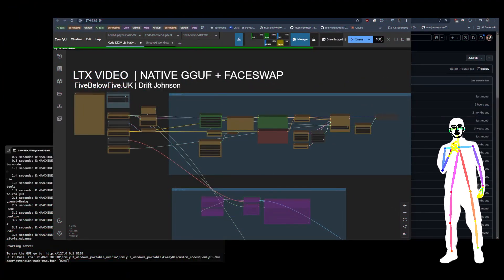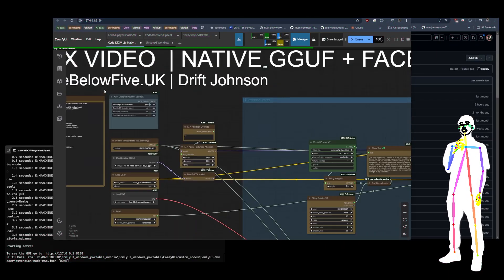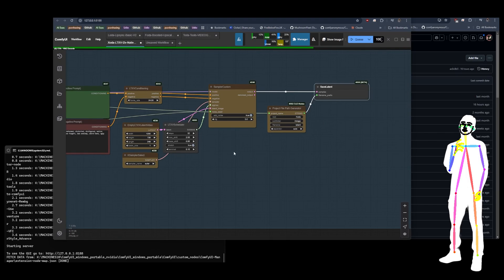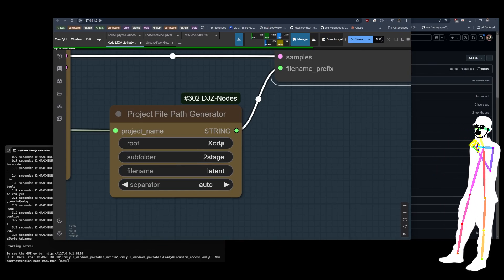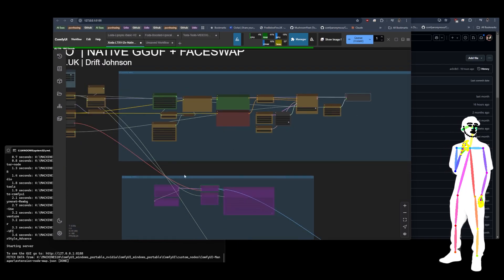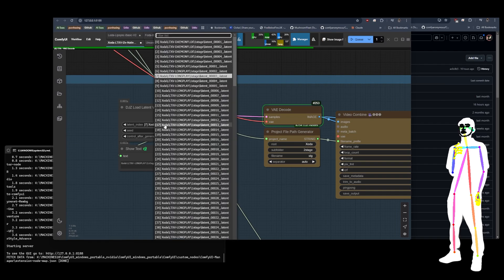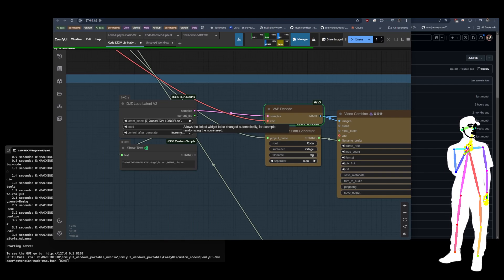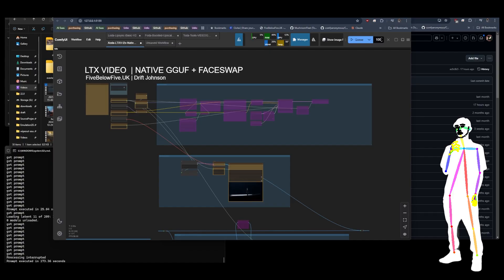How to use my 2 stage video generation workflows (LTXV, Hunyuan, Mochi1)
Because there has been some confusion and becuase it's been a while since i did tutorial on this style of workflow, here is a full guide explaining how to use my 2 stage video generation workflows which are already available for Hunyuan Video LTX Video and Mochi1 video generation models.